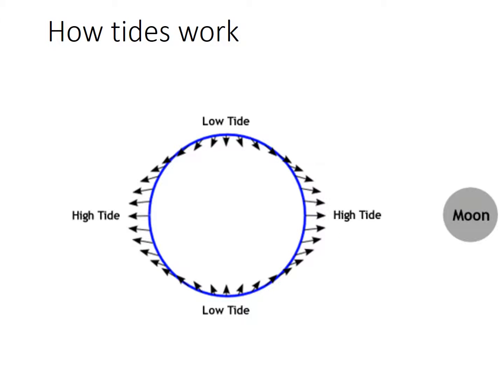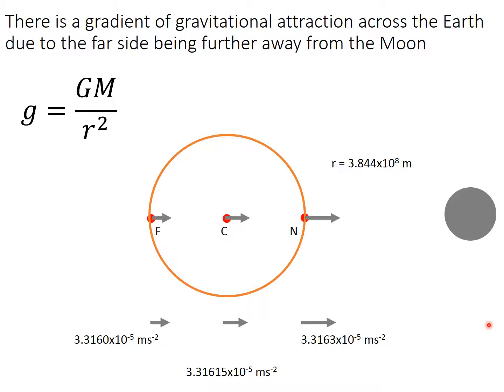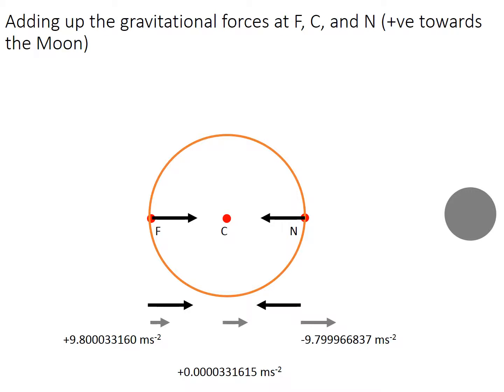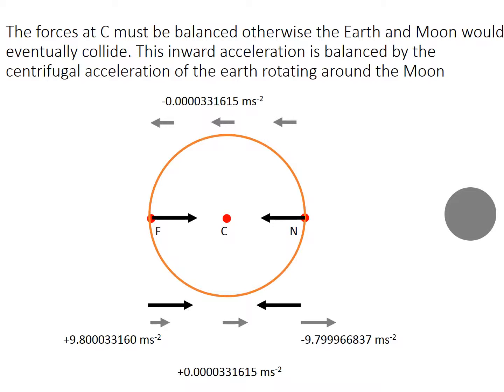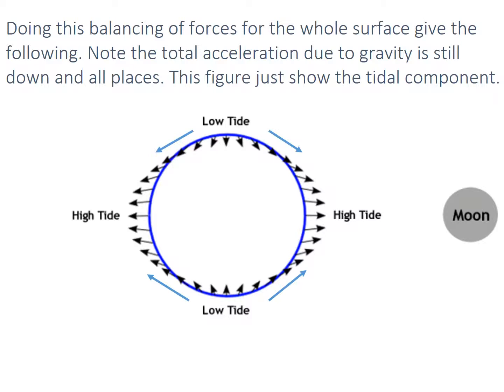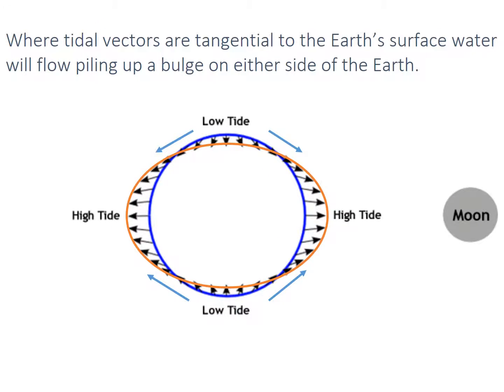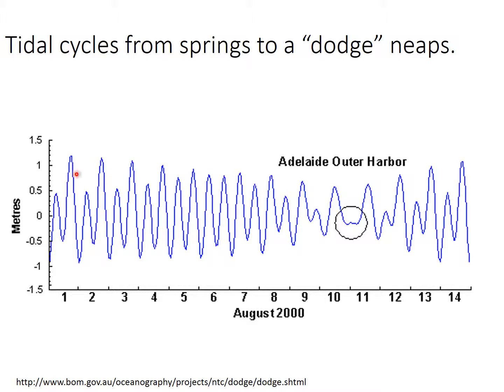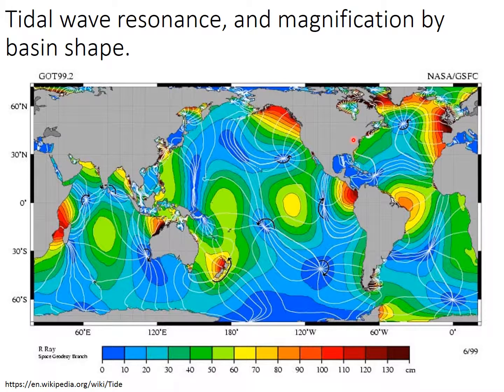How tides work